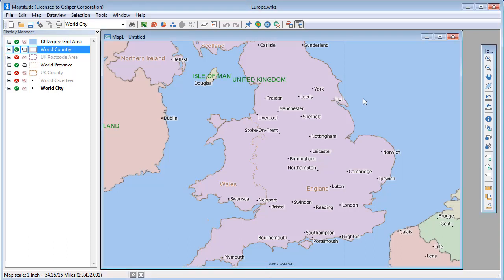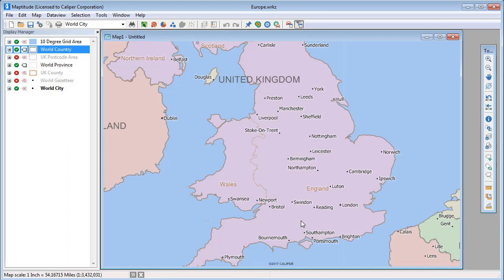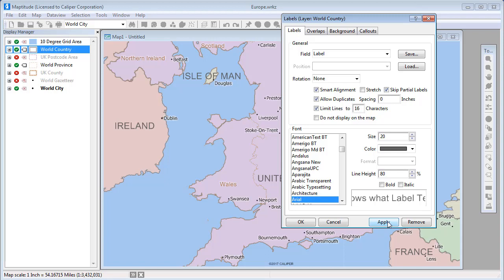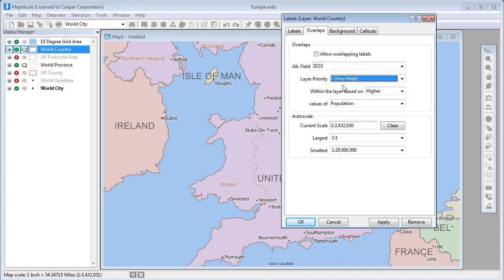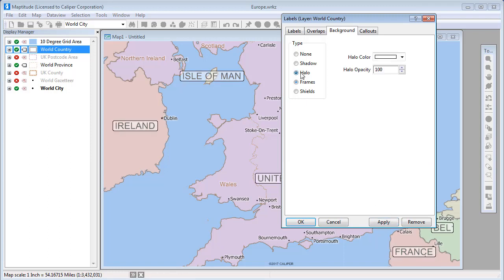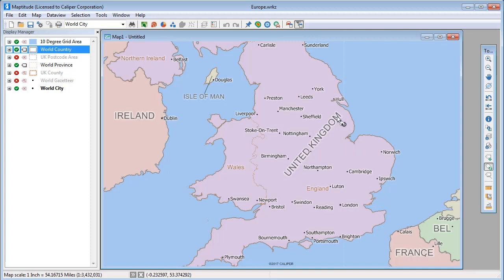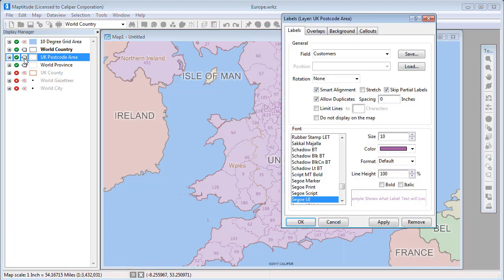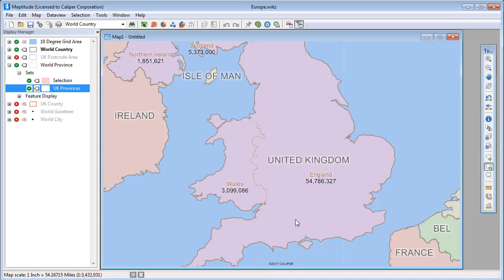Maptitude 2019 Map labels, balloons, callouts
Modifying layer, feature display, pushpin, and individual labels in a map.

0:00 - 0:55 Changing labels with the Display Manager
0:55 - 2:48 Label options
2:48 - 3:28 Moving, changing, hiding, and rotating individual labels
3:28 - 3:44 Undoing label changes
3:44 - 4:52 Changing the format of labels and multi-line labels